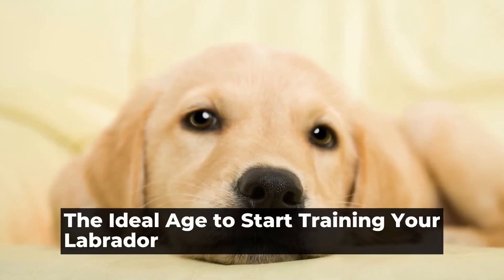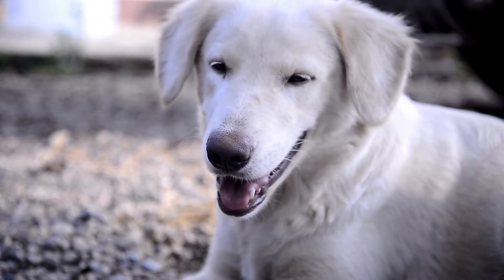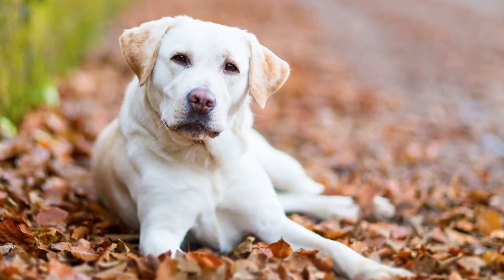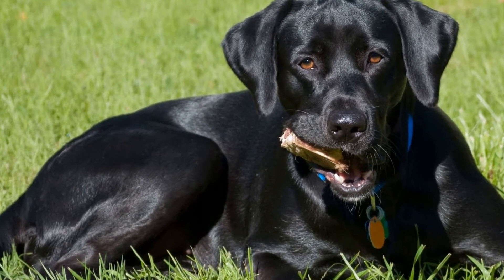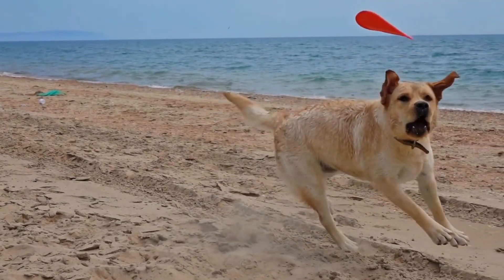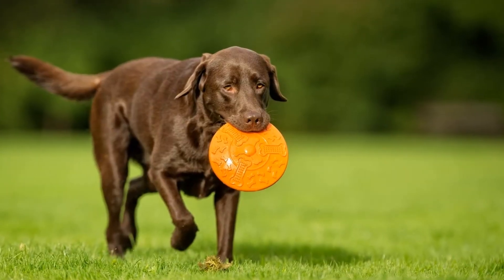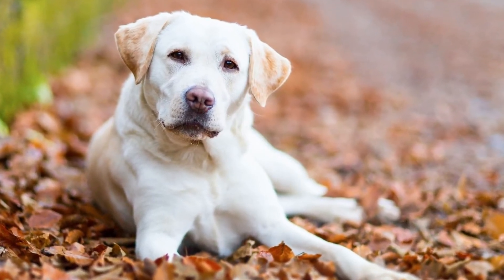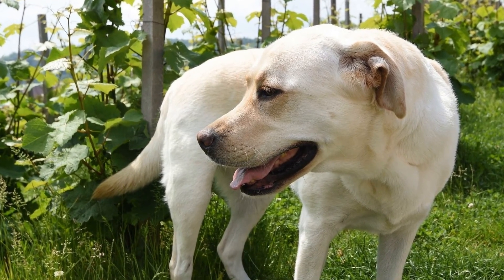The Ideal Age to Start Training Your Labrador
What age should I start training my Labrador?

Training is an essential part of raising a well-behaved and obedient Labrador  From basic commands to advanced skills, training plays a vital role in shaping your dog's behavior and establishing a strong bond between the two of you  But when is the right time to begin training your Labrador? In this article, we will discuss the ideal age to start training your Labrador and offer some tips to ensure a successful training experience

Labradors are known to be highly intelligent and eager to please, making them a suitable breed for training  However, it is crucial to understand that every pup develops at its own pace, both physically and mentally
00:00 The Ideal Age to Start Training Your Labrador